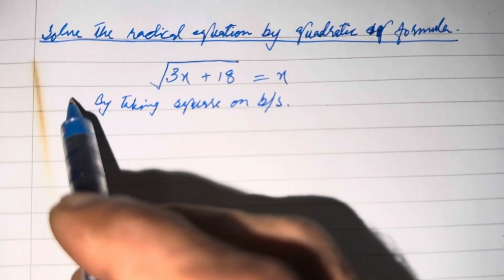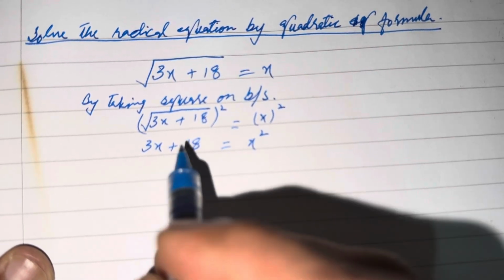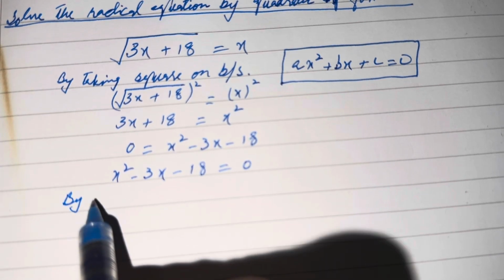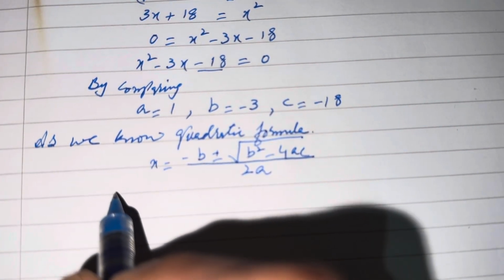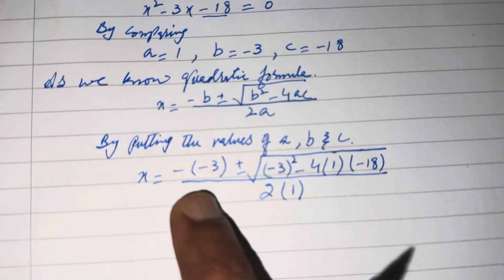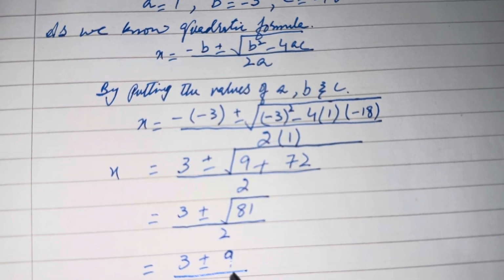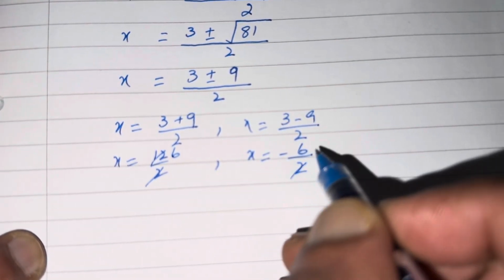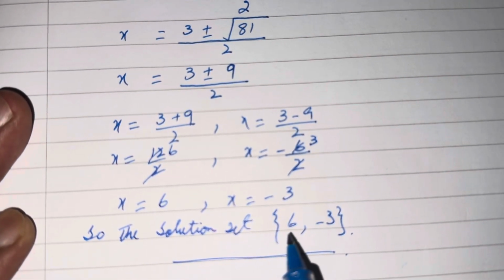Solution of radical equation by quadratic